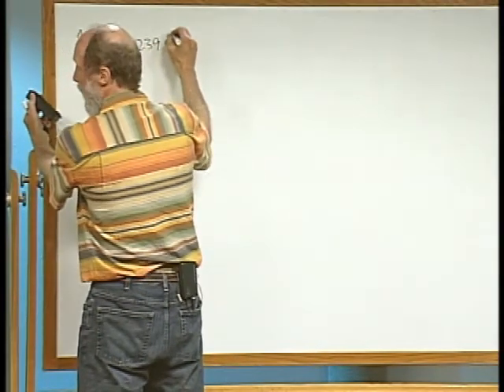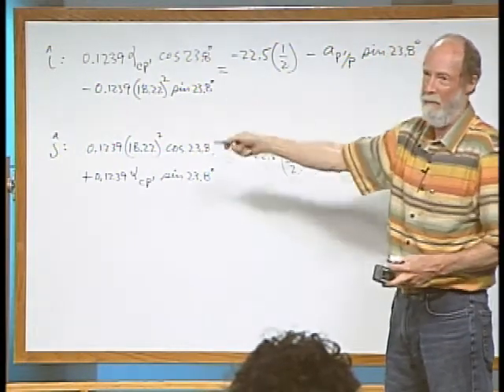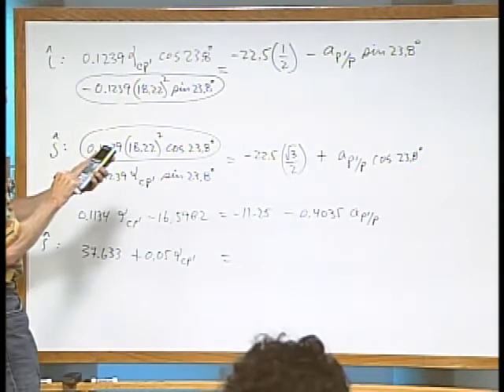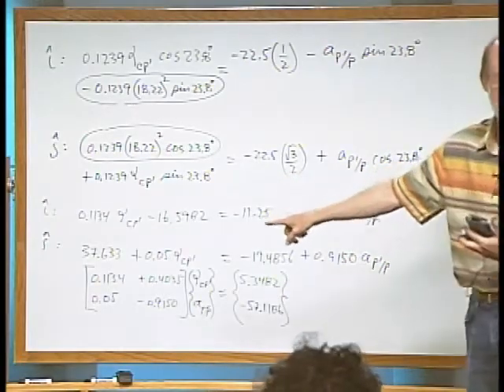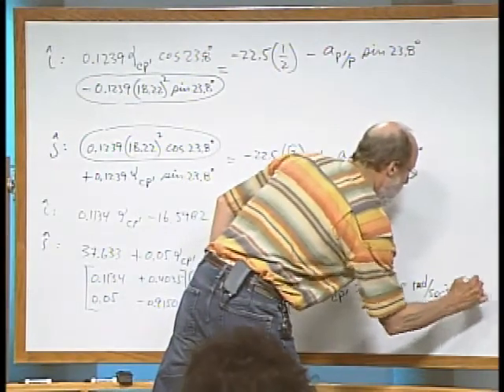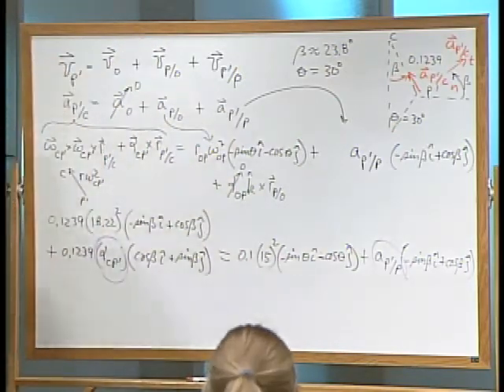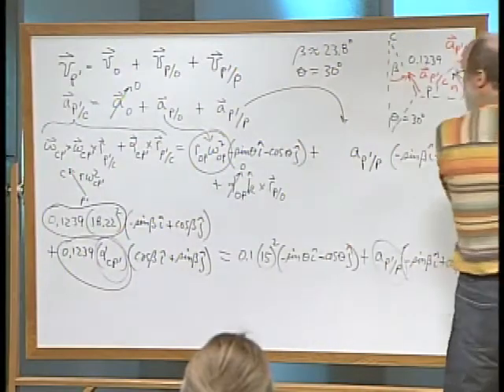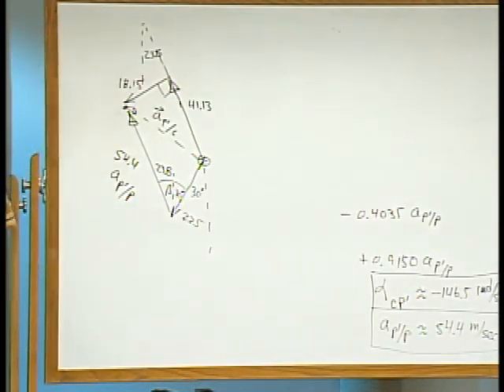Math Engineering 212 - Section 25 - Real Acceleration - Part 3